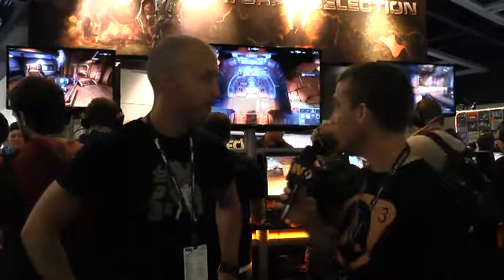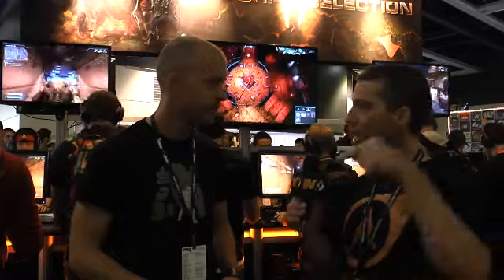MODSonair @ PAX - Natural Selection 2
Interview with Natural Selection 2 at PAX 2012

Hosts: foyleman, Stryder, Welshy

URLs: MODSonline.com MODSonair.com

Description
MODSonair is a live show bringing you the week in gaming news every Sunday at 12pm EST. We are gamers, modders and developers talking software, hardware and related topics for the PC, consoles and similar devices.